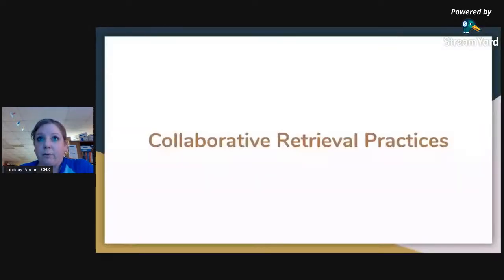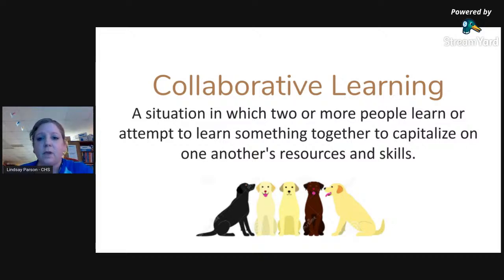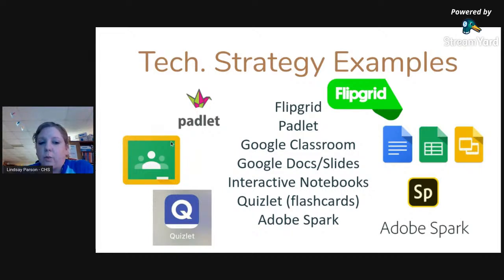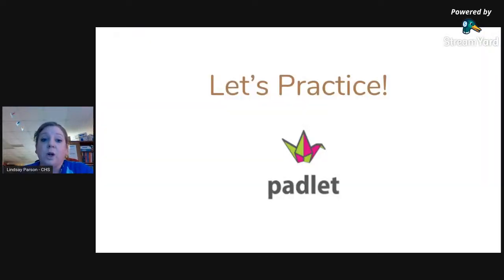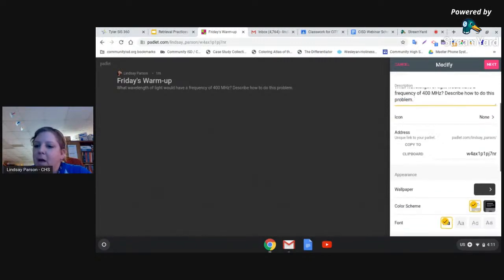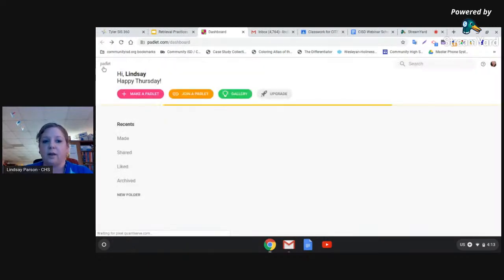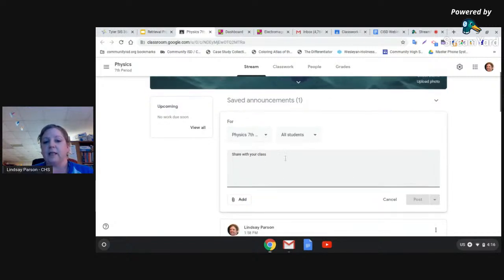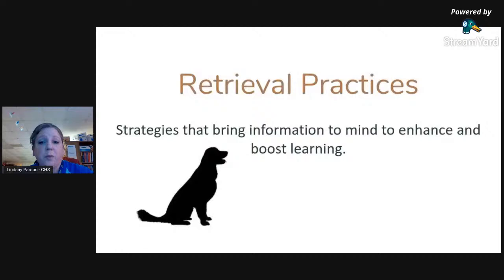Collaborative Retrieval Practices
Improve your students’ learning by collaborating in your classroom.